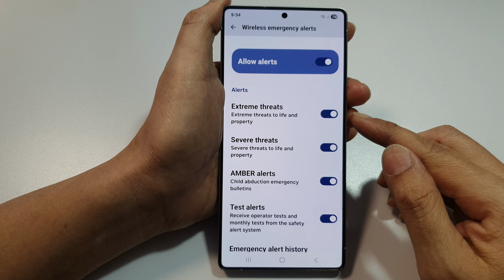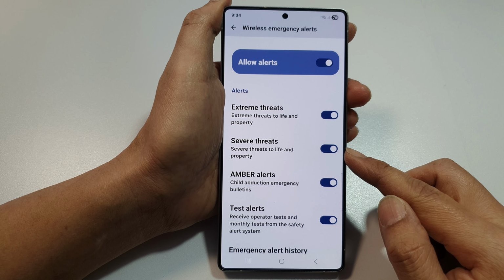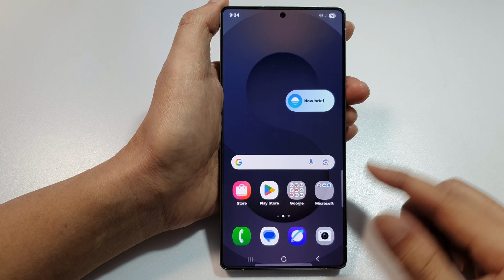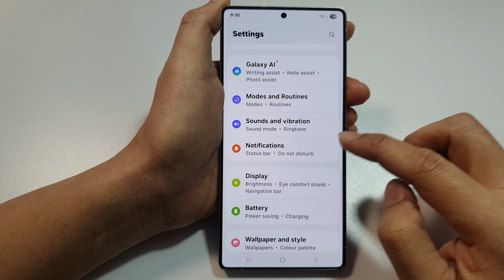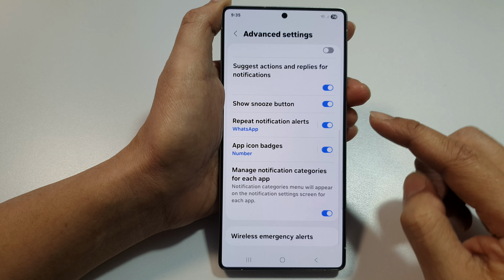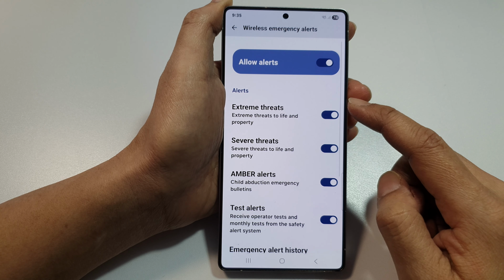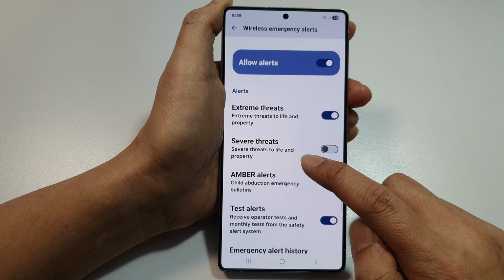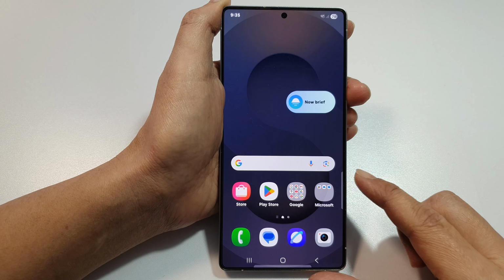🚨 Turn Emergency Alerts On/Off on Galaxy S25 Ultra – Extreme & Severe Warnings!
In this quick and essential tutorial, learn how to turn on or off wireless emergency alerts—including Extreme Threats and Severe Threats—on your Samsung Galaxy S25, S25+, or Edge Ultra. Whether you want to stay informed in emergencies or prefer not to receive sudden loud alerts, this guide gives you full control. We’ll show you exactly where to find these options, how to enable or disable each alert type, and what they mean—so your phone keeps you safe without surprising you unexpectedly.

🛠️ Step-by-Step Instructions:
Step 1: Open the Settings app on your Galaxy S25 device.
Step 2: Scroll down and tap on Notifications.
Step 3: Scroll to the bottom and tap on Wireless Emergency Alerts.
Step 4: Tap on Alert types.
Step 5: Toggle on or off options like Extreme Threats, Severe Threats, and AMBER Alerts depending on your preference.
Step 6: You can also adjust the alert tone or vibration settings from this menu.
Step 7: Exit the menu—your new emergency alert preferences will be saved.

📌 This video also covers topics:
✅ How to stop loud emergency alerts on Samsung Galaxy
✅ Enabling life-saving broadcast warnings on your phone
✅ Customizing emergency alert settings in One UI 7